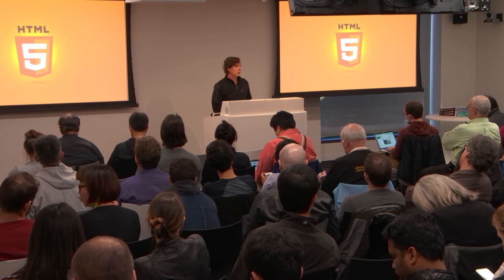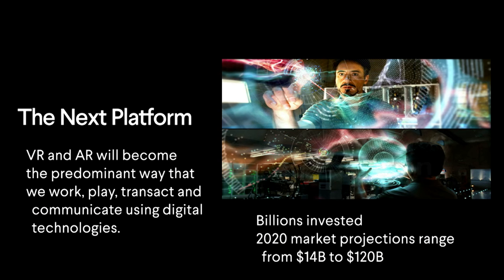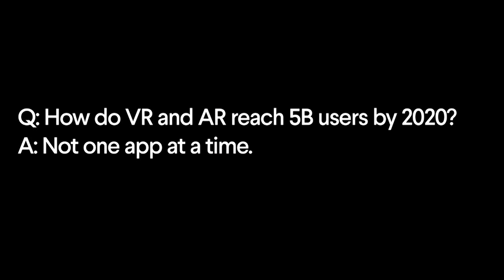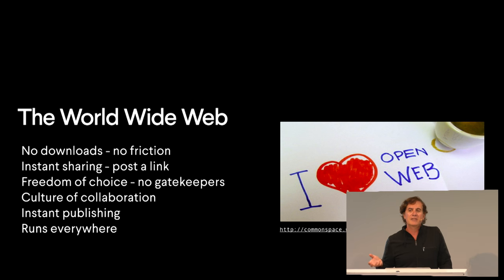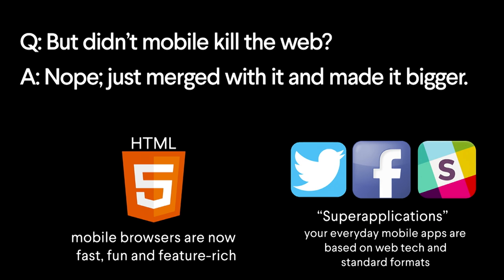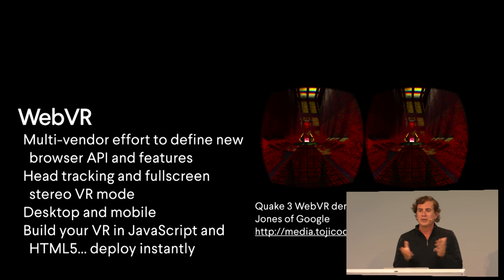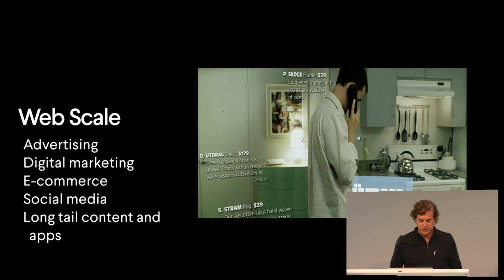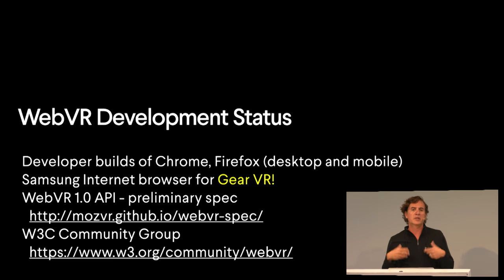Introduction to WebVR Ecosystem and API Update (Tony Parisi)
Tony Parisi (@auradeluxe) is the co-creator of the VRML, and continues to innovate in 3D technology. Tony is the co-organizer of the San Francisco WebGL Meetup and the San Francisco WebVR Meetup and a member of the Khronos COLLADA working group creating glTF the new file format standard for 3D web and mobile applications. Tony is also the author of O’Reilly Media’s books on Virtual Reality and WebGL: Learning Virtual Reality (2015), Programming 3D Applications in HTML5 and WebGL (2014), and WebGL Up and Running (2012).

Tony is currently VP of Web and Open Technologies at Wevr, a virtual reality community and VR media player for aspiring and professional creatives.